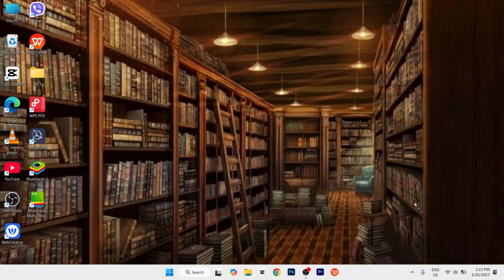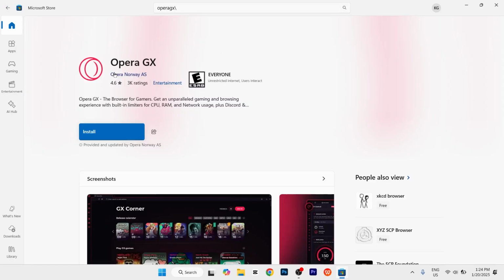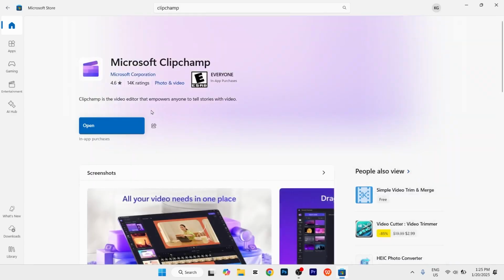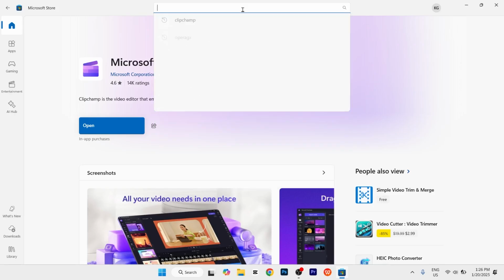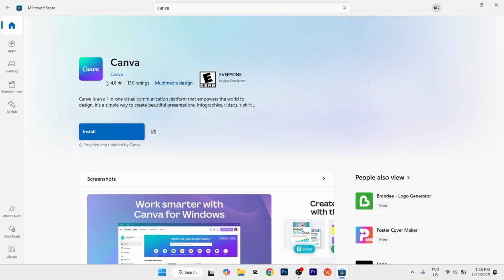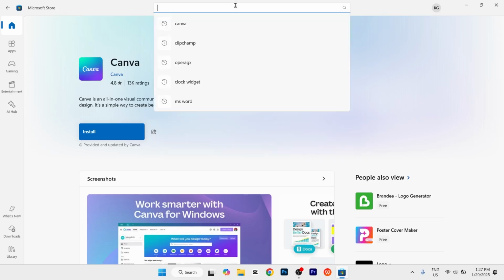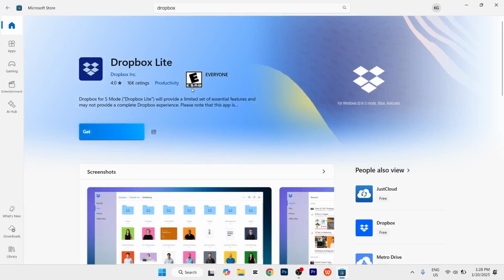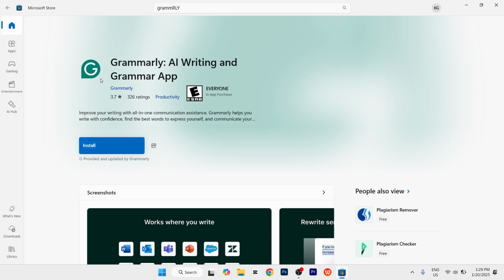Top Windows 11 Apps You Need to Install Now from Microsoft Store 2025 { MUST INSTAL!!!!!! }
Hello World,
In this video, Top Windows 11 Apps You Need to Install Now from Microsoft Store